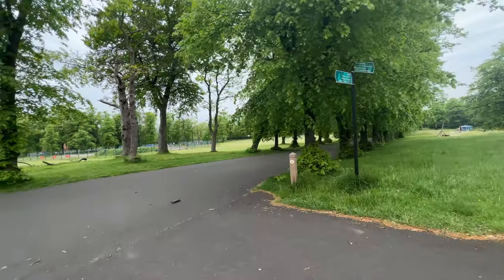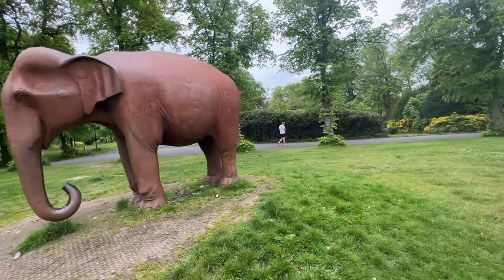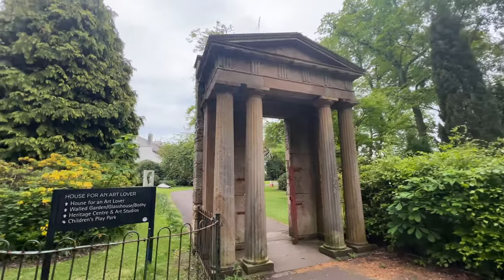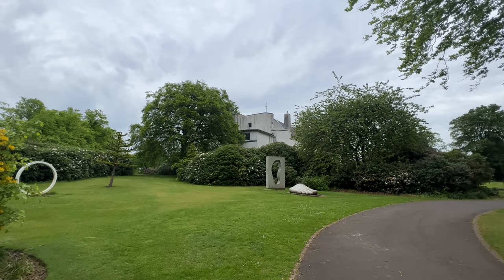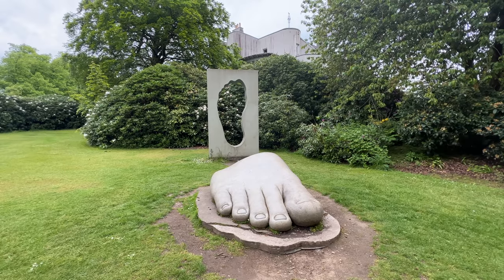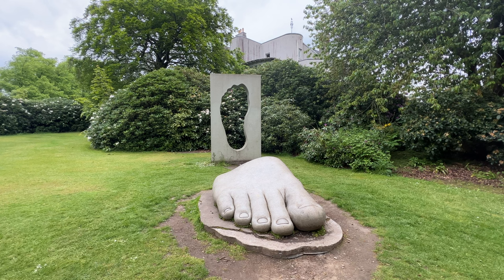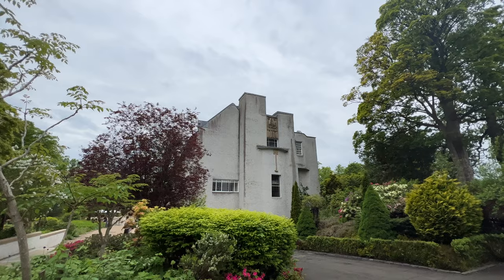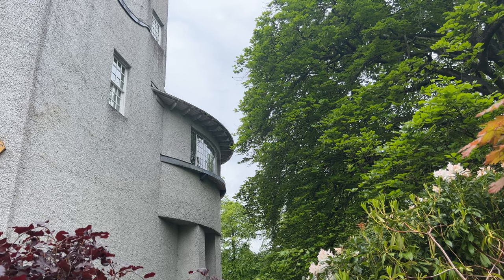Exploring House for an Art Lover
Embark on a mesmerising journey through the artistic world of Charles Rennie Mackintosh as we unveil the enchanting house nestled within the picturesque Bellahouston Park in Glasgow, Scotland. This architectural masterpiece, brought to life by Graham Roxburgh based on Charles' intricate drawings and his wife Margaret's exquisite illustrations, is a testament to the enduring legacy of Mackintosh's vision.

Join us as we step inside this iconic home, a shining example of the Glasgow Style and Art Nouveau movements. Immerse yourself in the captivating fusion of art and architecture, where every corner reveals a story of creativity and innovation. Whether you're a devoted art aficionado or simply curious about the genius of Mackintosh, this video promises to transport you to a world where design, craftsmanship, and artistic ingenuity intertwine harmoniously.